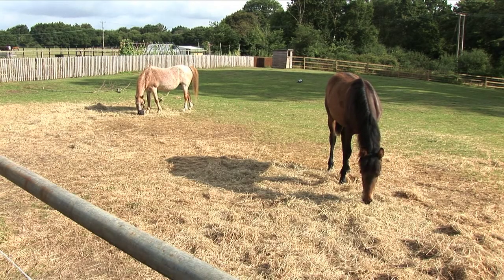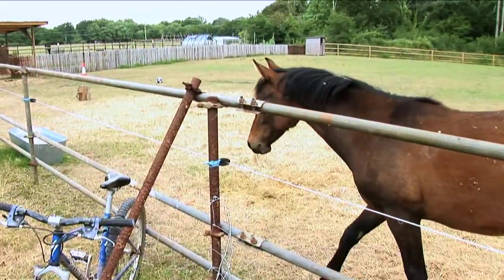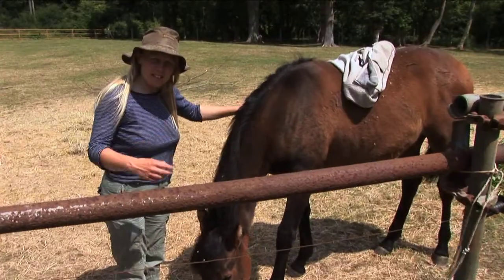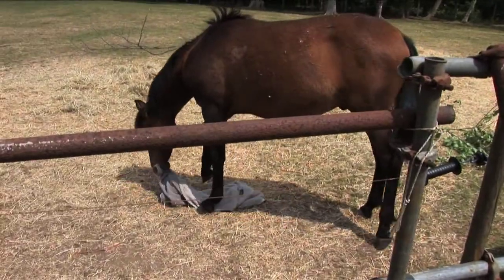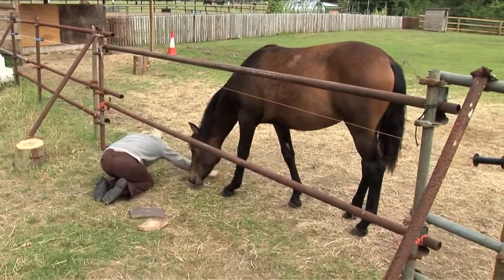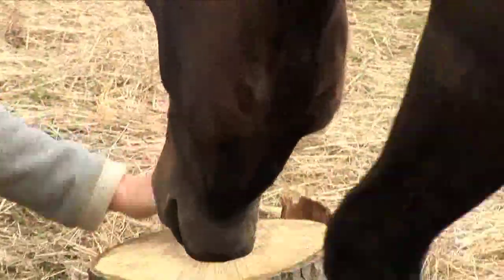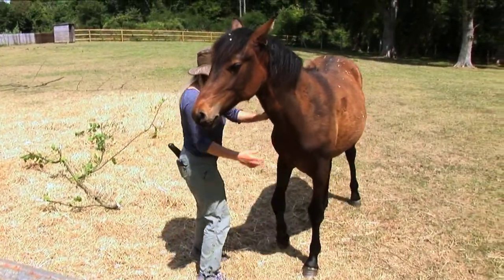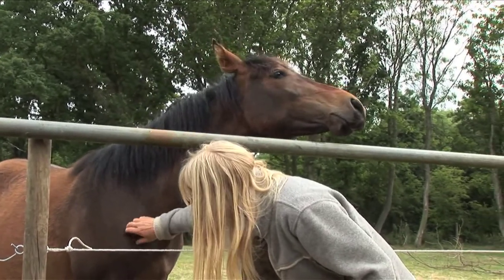Out There - The Horse Teacher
A bushcraft instructor talks about training her young horse without using any traditional methods or equipment such as 'bits' or 'whips'. She hopes to train her foal to become a pack horse to accompany her on a long distance trek, by gradually introducing him to new experiences & gaining his trust.

Annette is a former zoo keeper & admits to being a novice with horses but she is committed to nurturing rather than 'breaking' her horse & is determined to stay true to her principles rather than resorting to normal methods.

This is the first programme in a series that will follow Annette over the next four years before she & her horse 'Bo' make their trip.